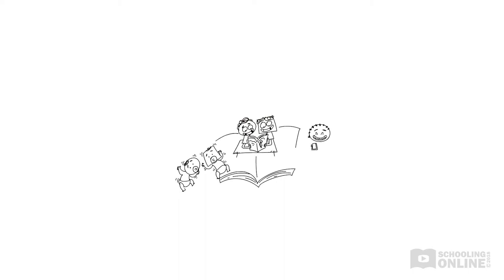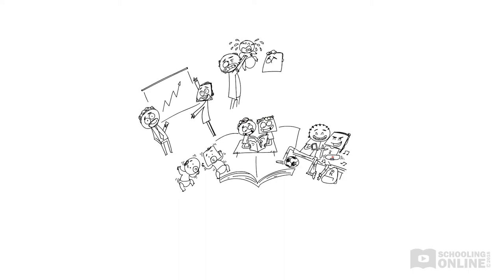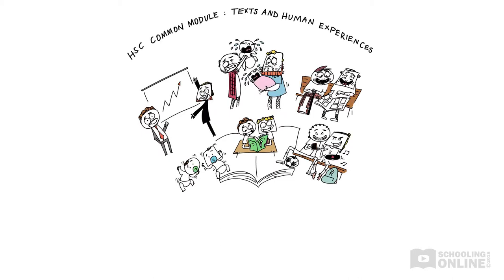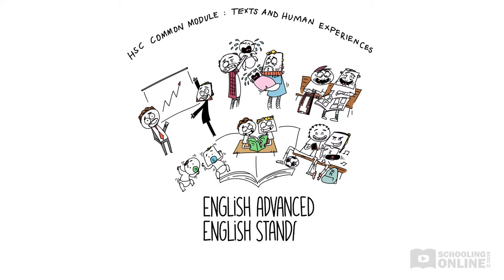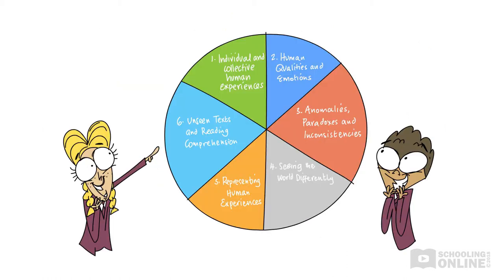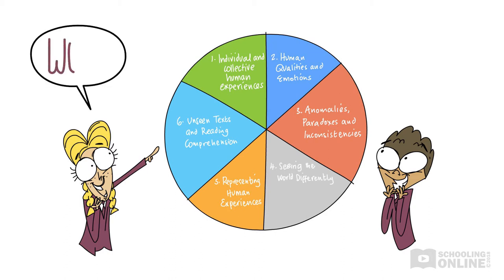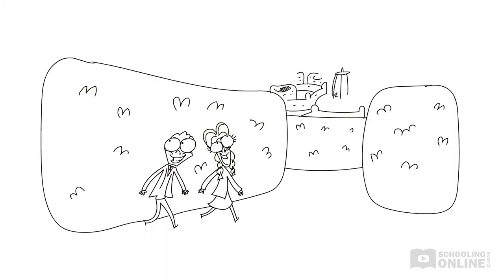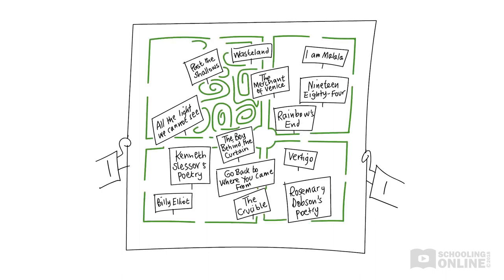Texts and Human Experiences - Online Series Trailer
📺 Are you studying English Advanced, English Standard or English Studies? Our Texts and Human Experiences Series is designed for you! Watch our Texts and Human Experiences Trailer!

 These vibrant videos bring HSC English to life using detailed analysis and engaging explanations. Our lessons address the NESA Stage 6 English Syllabuses, as well as the Year 12 Australian Curriculum.

Along the way, we draw on ideas from literature, philosophy, psychology and even biology. You’ll impress all your examiners with your appreciation of complex human experiences!

We also unpack a range of prescribed texts for the module, including Shakespearean drama, poetry and prose fiction. We’ll introduce you to the central themes, characters and quotes in each text. After building this strong foundation, you’ll learn how to conduct textual analysis and discover profound insights about what it means to be human.